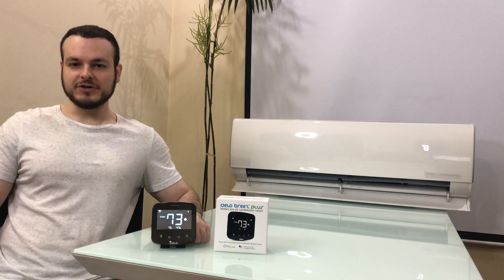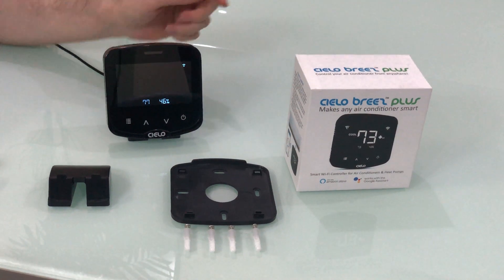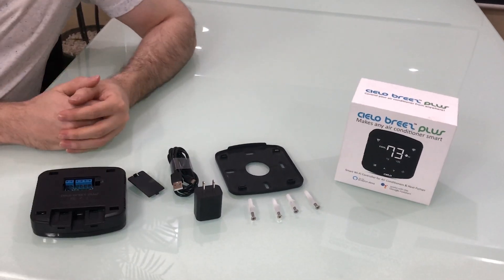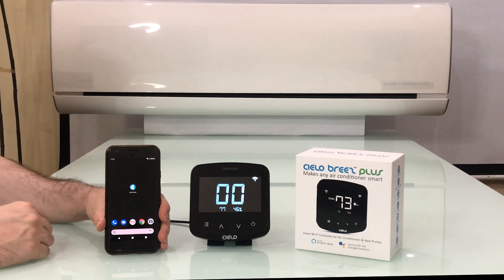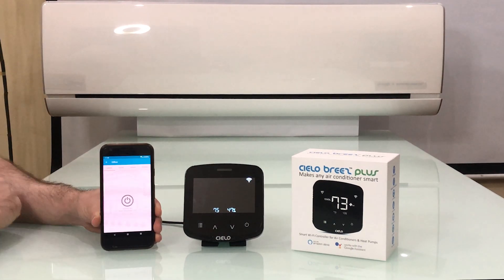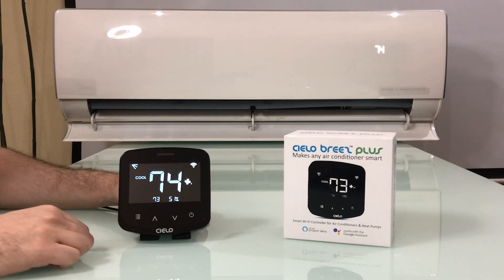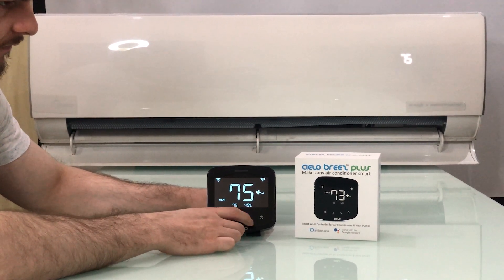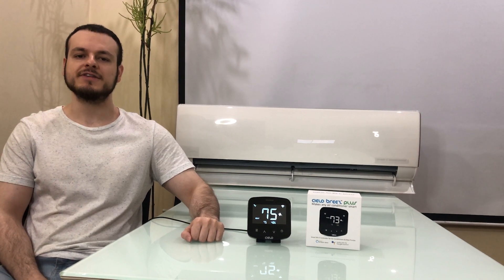How to install & setup the smart control for your old or new AC?........ Cielo Breez Plus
Cielo BreezPlus Wi-Fi Ductless Controller is simple to install & setup. Installation can be done on a wall or on a desk via table stand. The smart AC controller can be powered through 5V adapter or can be hard wired through 24V. The smart AC controller has got inbuilt temperature and humidity sensors. Four IR transmitter on the device is a big plus for placement. The smart controller works with or without Wi-Fi. The Breez Plus smart AC controller is compatible with almost all AC brands (Mini splits, window or portables). The best plug n play smart AC controller in the market.